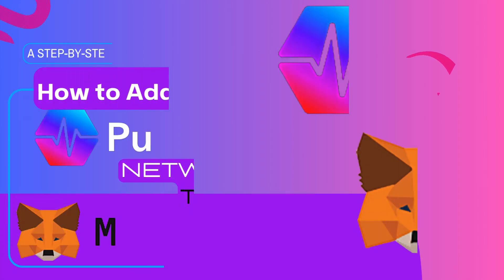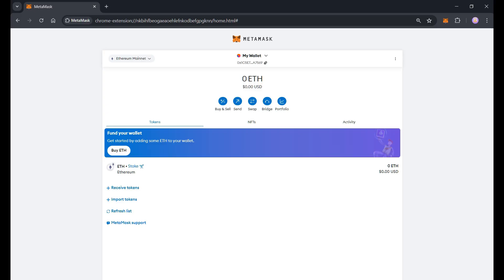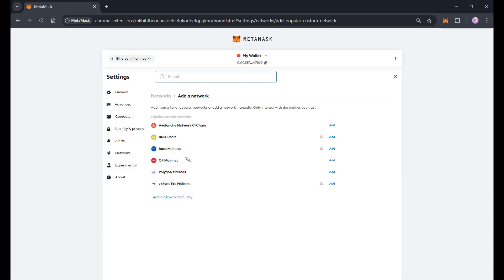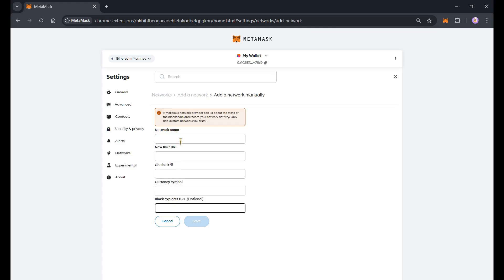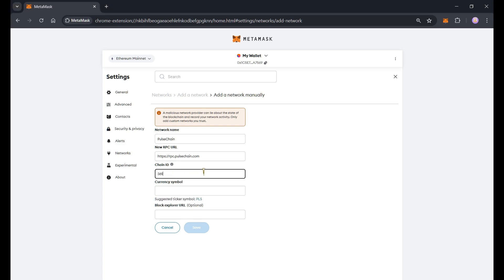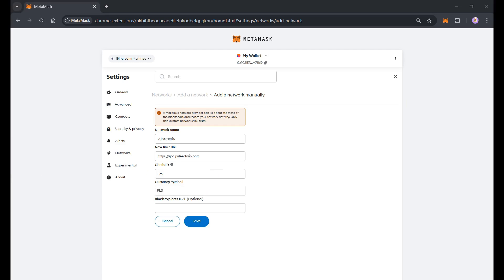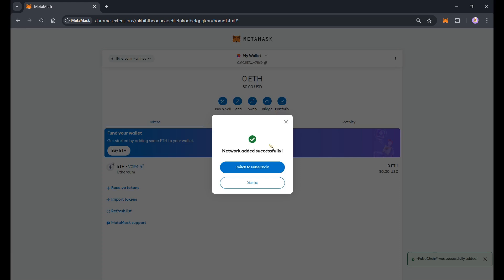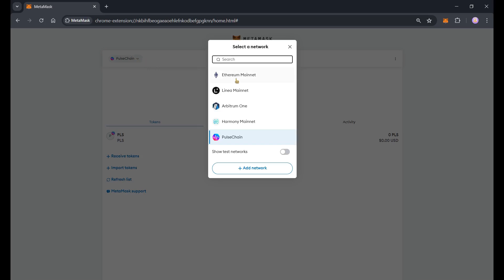How to add Pulsechain network to Metamask (2024)!! | FULL GUIDE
In this quick tutorial, we'll show you how to link your Pulsechain Network to your Metamask Wallet! If you find other tutorials confusing, what better way than to follow a easy guide on how to do that. Safe investing!